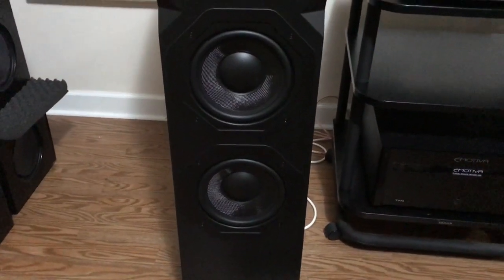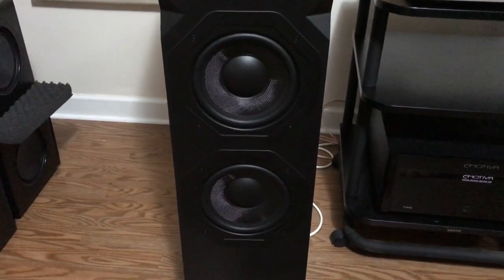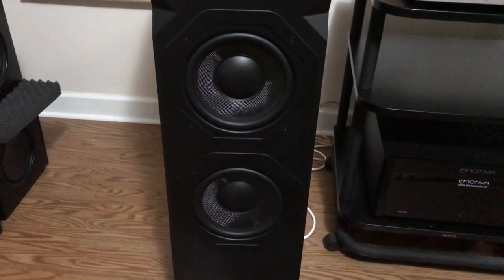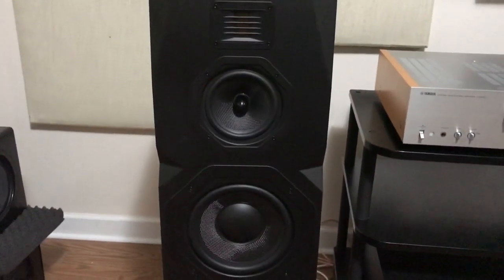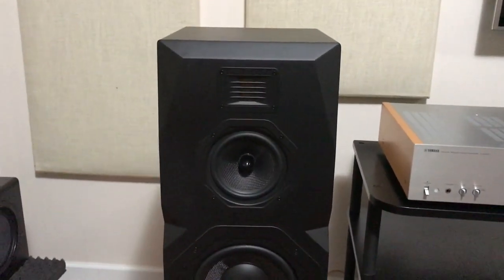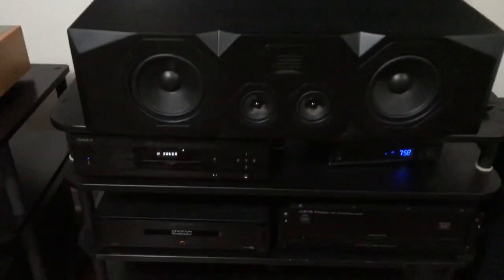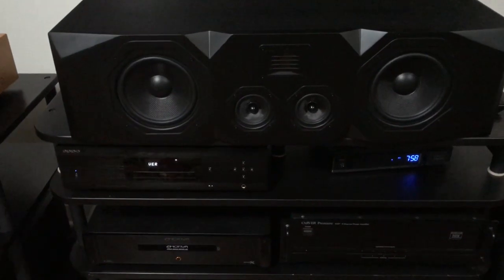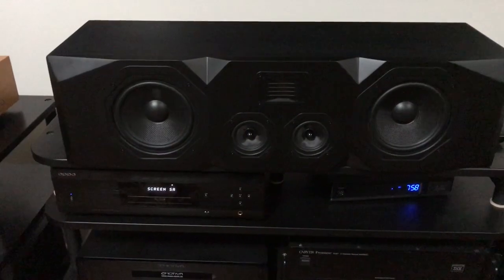EMOTIVA T2 C2